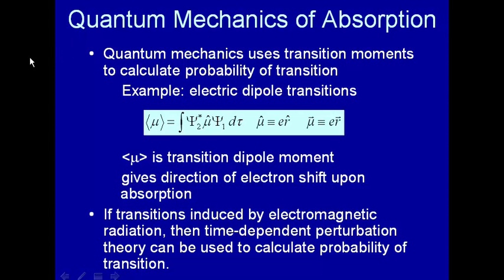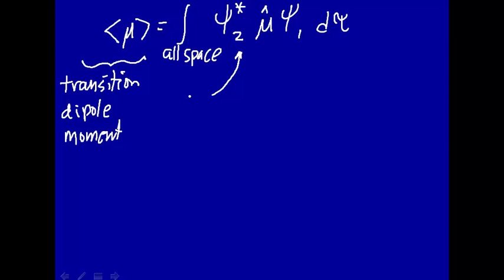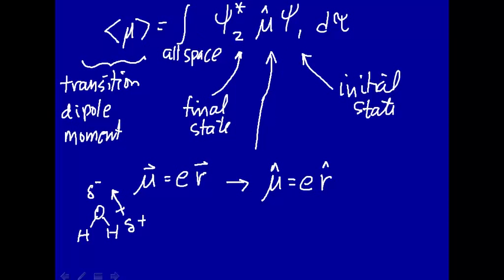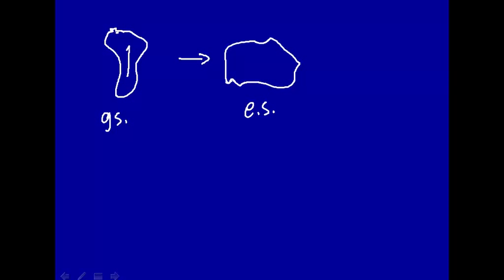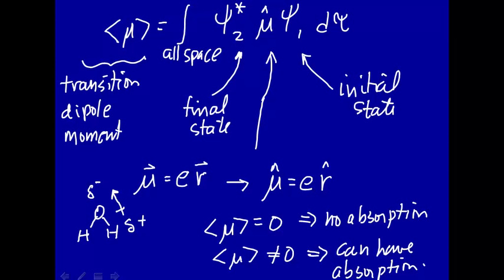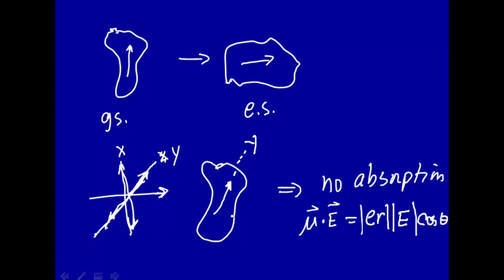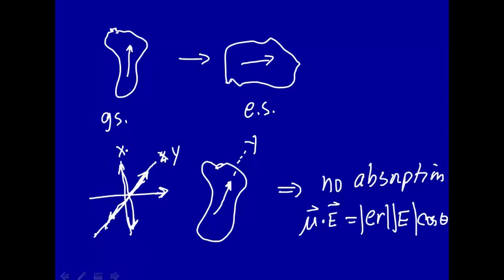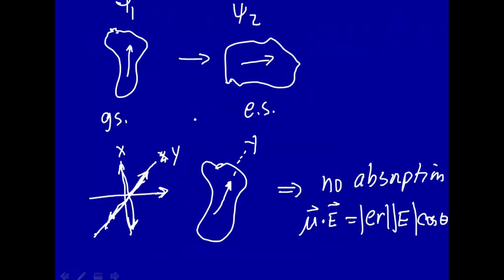Quantum mechanics of absorption